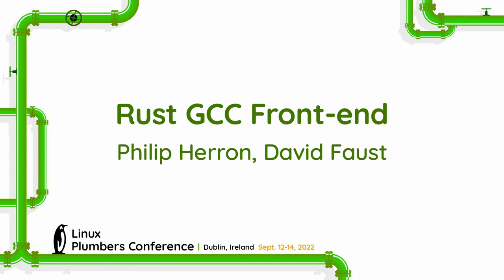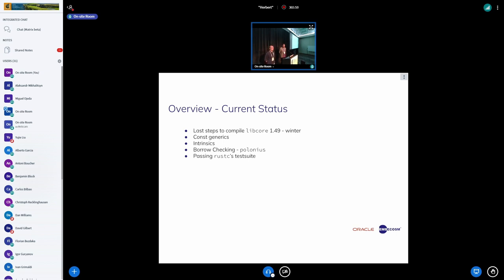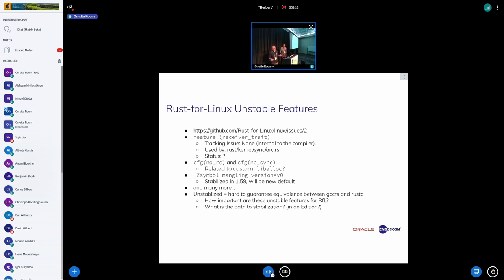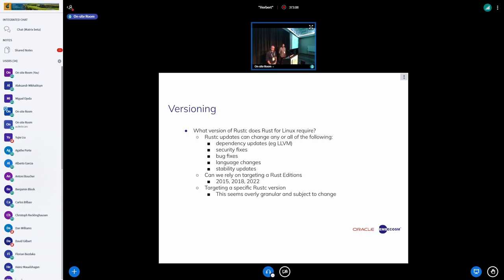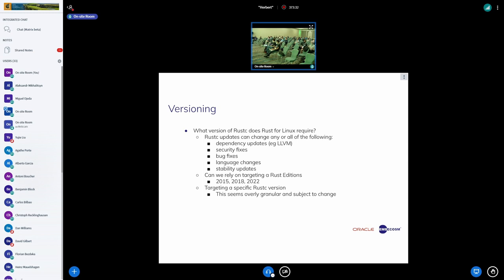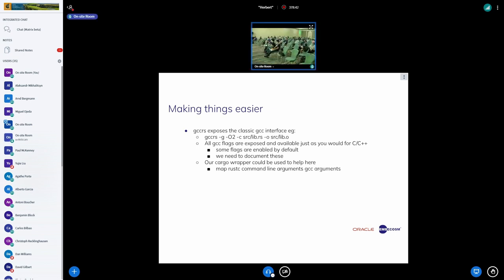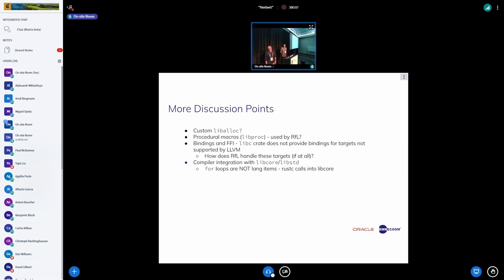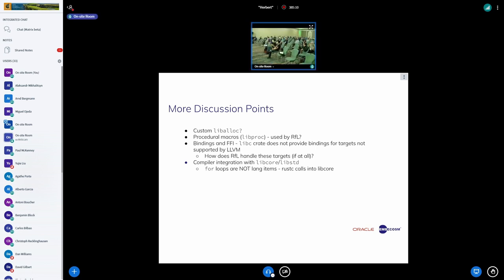Rust GCC Front-end - Philip Herron, David Faust